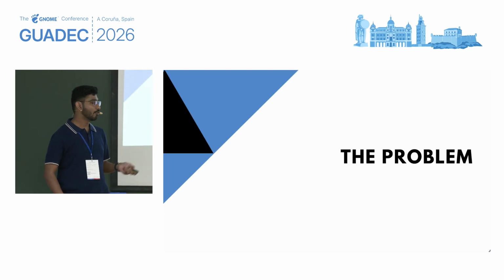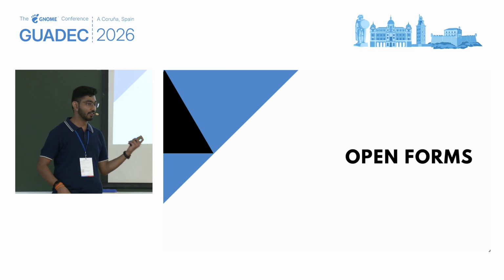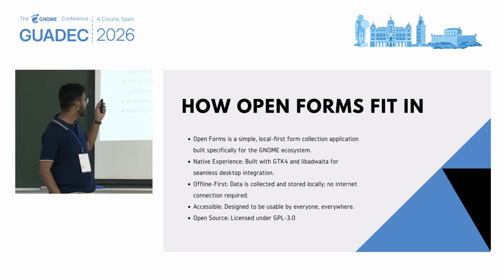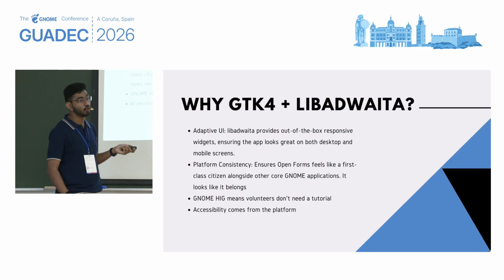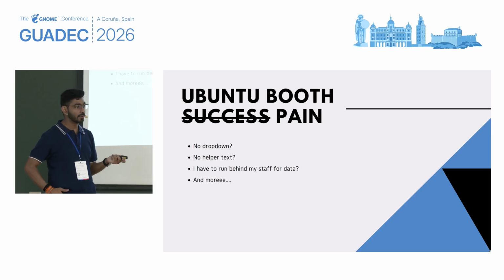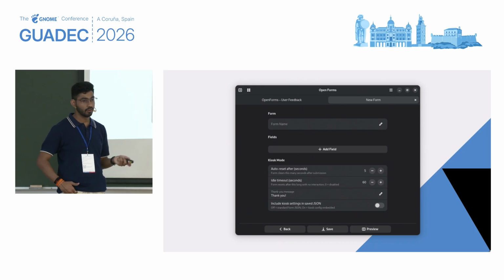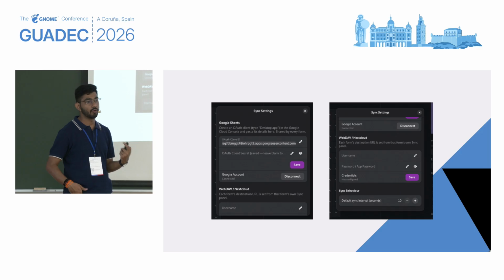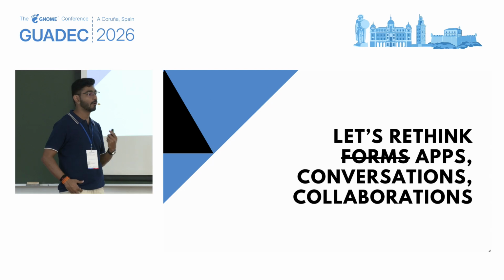From Community Need to Solution: The Story of Open Forms | Aryan Kaushik @ GUADEC 2026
Open Forms is a GTK4 + libadwaita-based application designed to provide a native, accessible, and offline-first form.
In many educational institutions, events, and organisations,form-based workflows depend heavily on proprietary web platforms. These tools often lack offline capabilities, security, accessibility in remote areas, and proper desktop integration.

The origin of Open Forms can be traced back to the Ubuntu booth at GUADEC 2025, and hence, it is only appropriate to bring it to the stage at the same time.

Open Forms:

1. Support offline-first data collection
2. Integrate cleanly with the GNOME platform
3. Serve community events, LoCos, and FOSS conferences
4. Run natively on Linux mobiles without needing WiFi

In this talk, we will cover:

1. Why GTK4 + libadwaita were chosen
2. Lessons learned from building the app
3. Real stories of how it is helping Ubuntu booths run smoothly
4. How conferences like GUADEC foster cross-project collaboration

Aryan Kaushik is a GNOME Foundation and Ubuntu member, a member of the GNOME Internship Committee and was a former GSoC’22 Intern at GNOME, GSoC'23 Intern under Chromium.